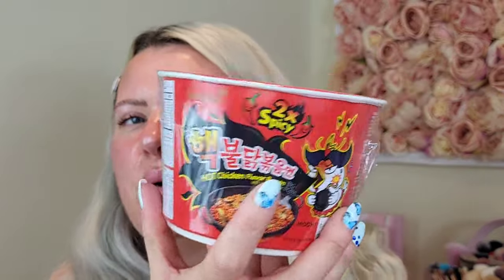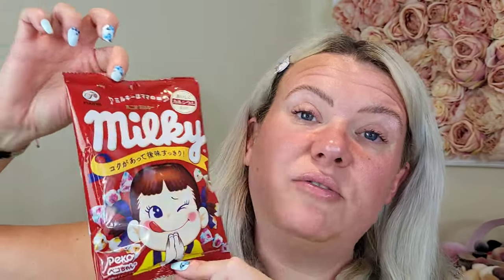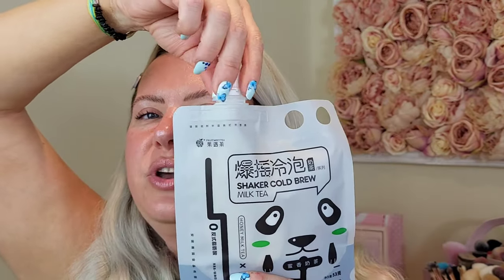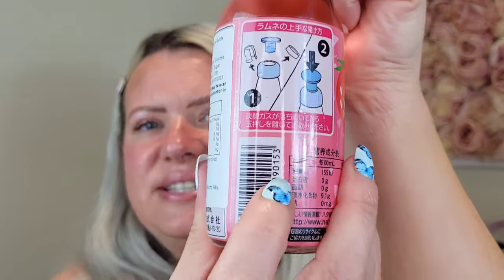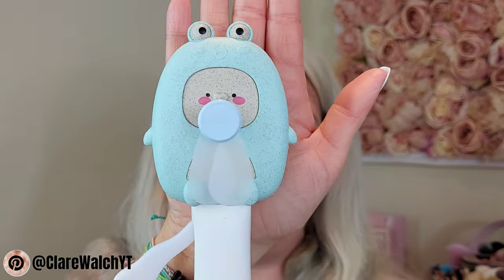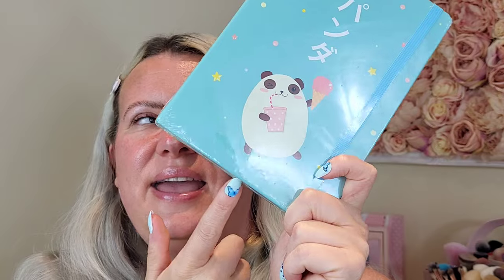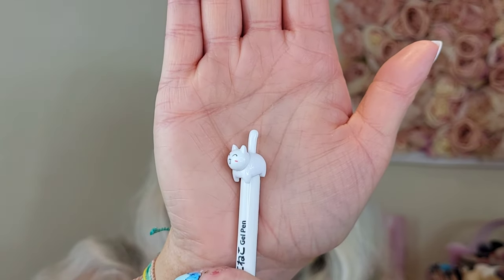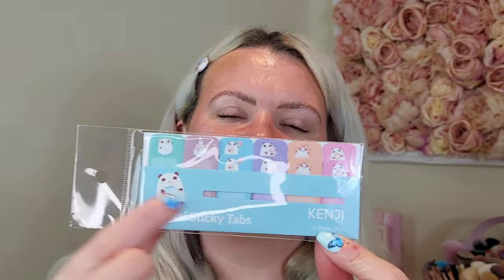HUGE KENJI SHOP MEADOWHALL KAWAII HAUL | Stationary, Japanese Grocery Haul June 2022 | Clare Walch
Hello!

Watch to see all of the adorably cute items including Japanese food and drinks that I purchased from the Kenji shop at @meadowhallgroup489 in Sheffield this weekend.

Clare x

£5 Off at benefitcosmetics.com with code:  Clare Walch tf

Clare x